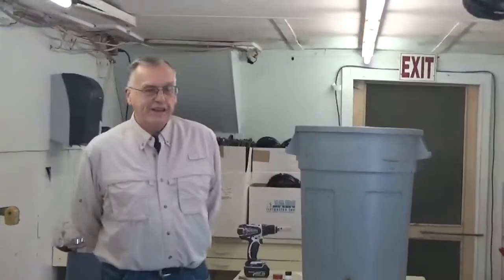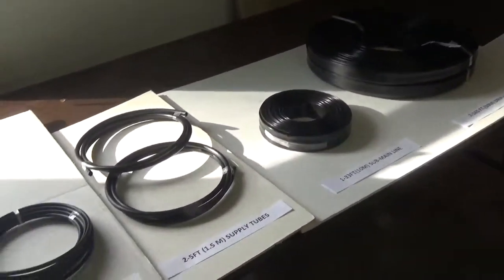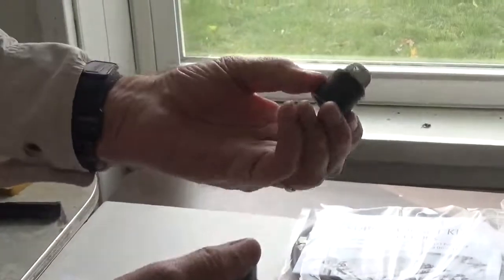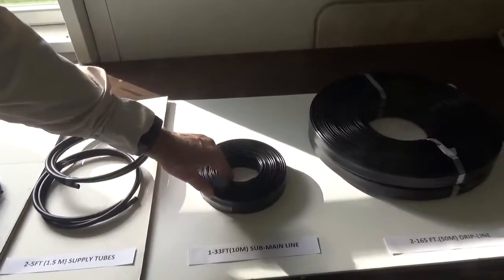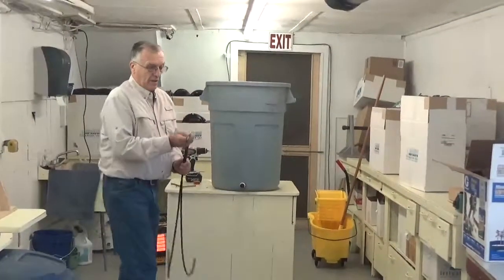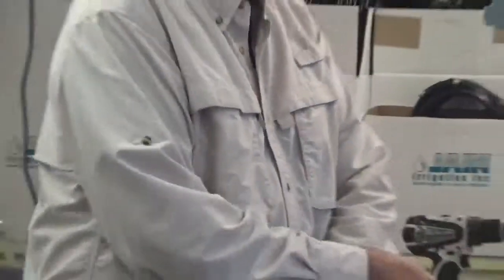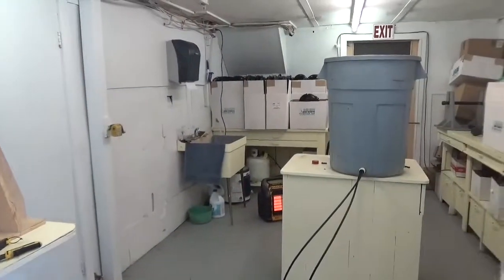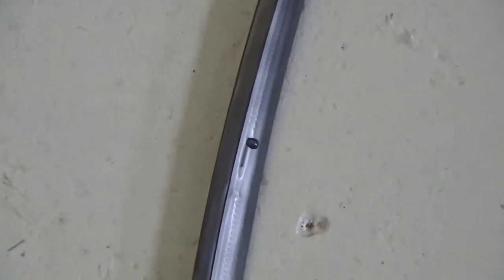Chapin Living Waters - Super Bucket Kit set up demo